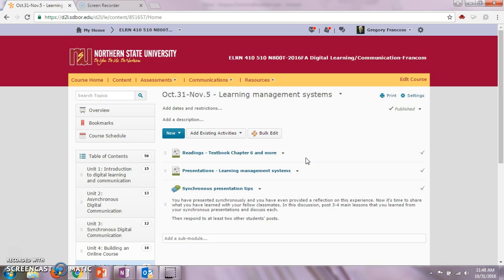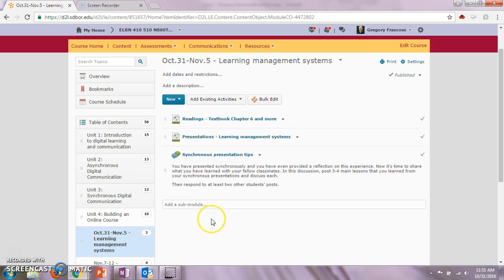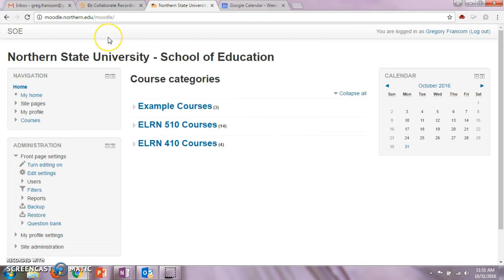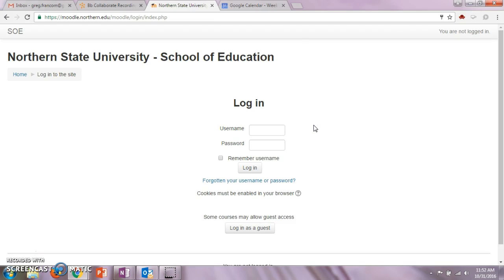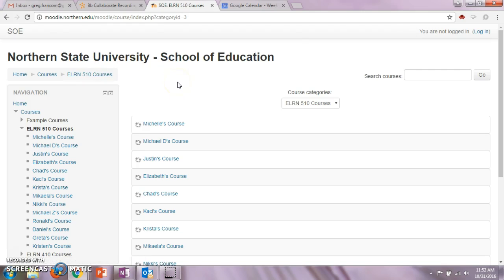ELRN 4510 Oct 31